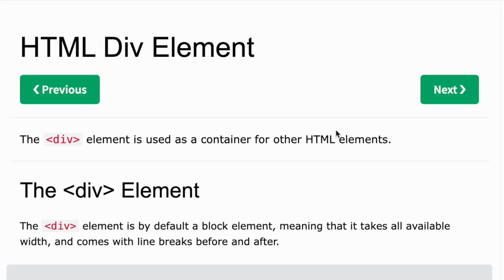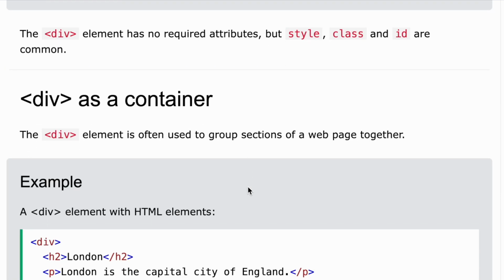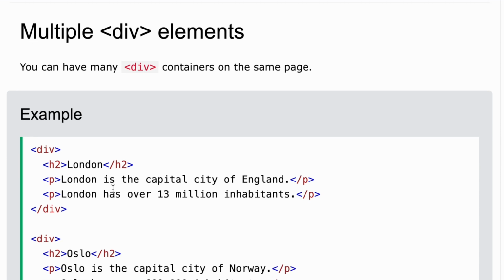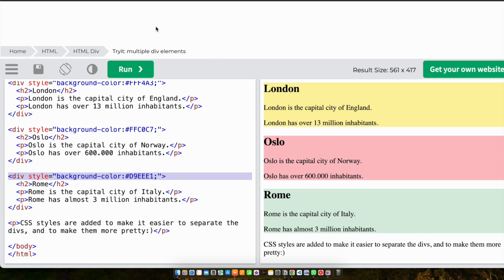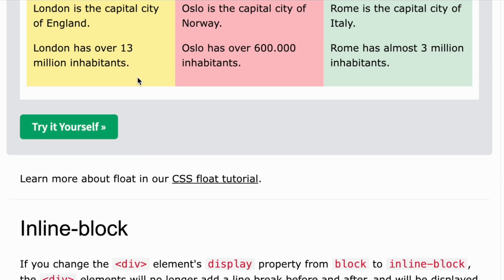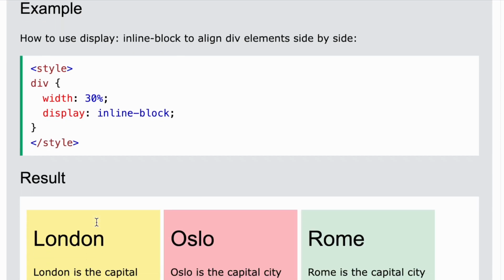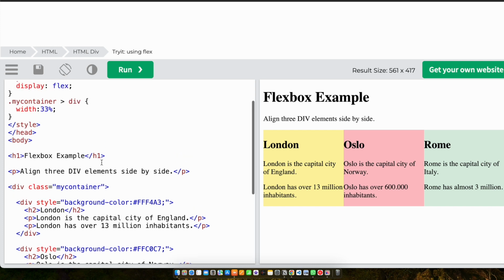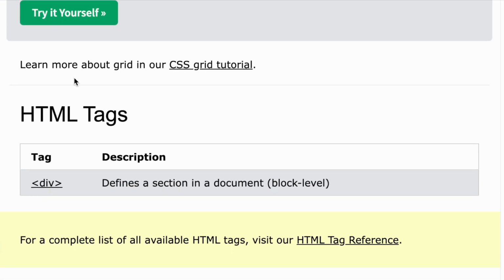HTML Div | L 24